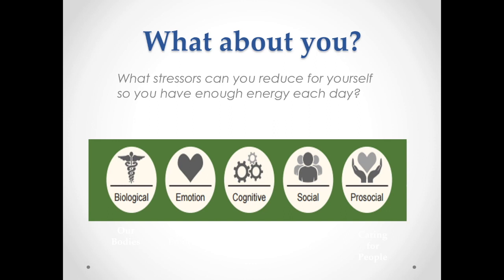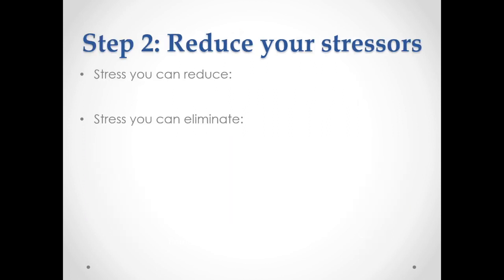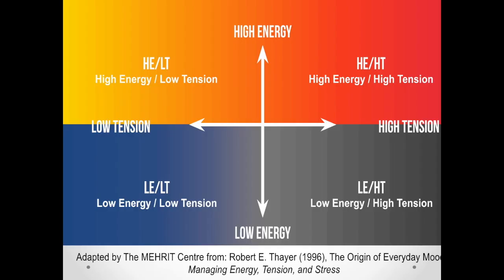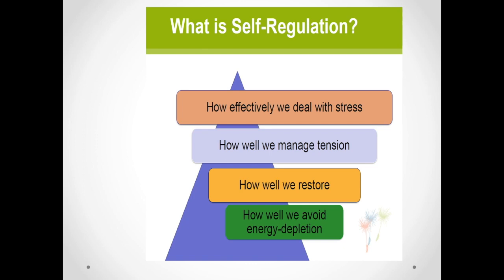Reducing Your Stressors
The fifth video in our "Self-Regulation" series by Gary Berge.

You will need your "Stress Inventory" worksheets from the last 4 videos in the series.

In this video we learn how to brainstorm to reduce our stressors in each of the five domains.